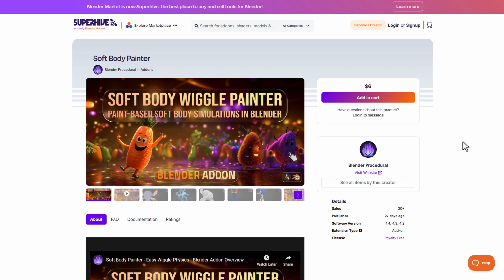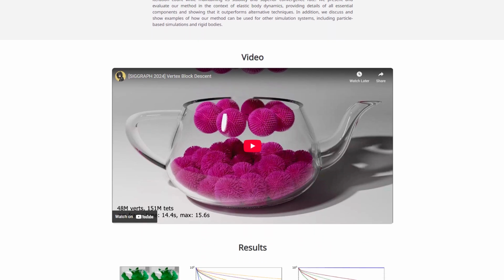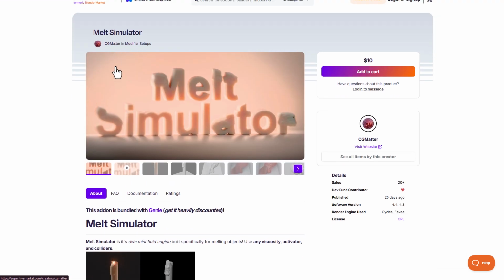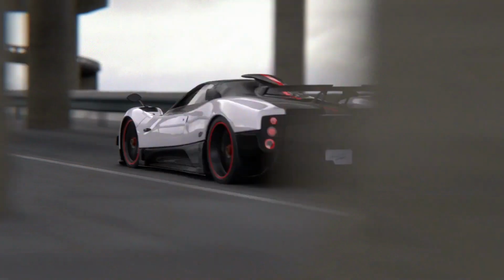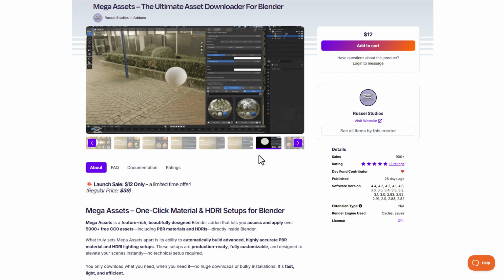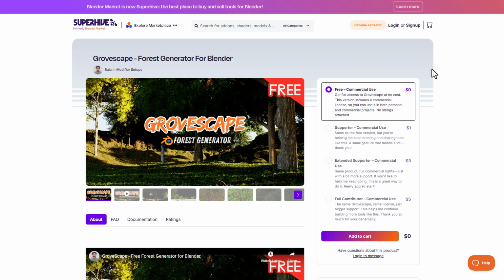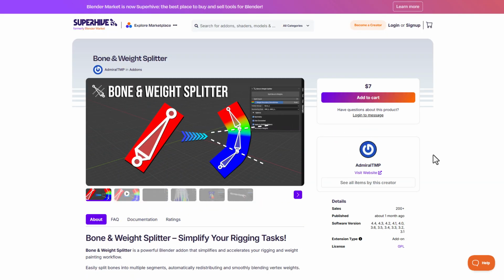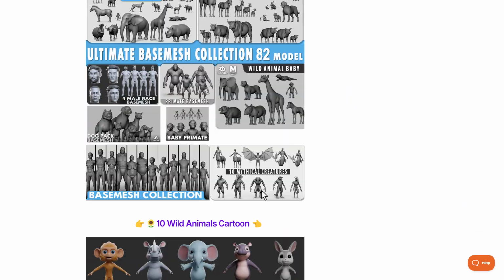Brand New Blender Addons You Probably Missed! - MAY#1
Let's explore the exciting new Blender addons, discounts, and offers that will greatly benefit artists and creators.
00:00 Intro
00:25 Soft Body | Depth | Painter
00:27 Soft Body Painter
01:06 Video Depth AI
02:00 Easy Foam Painter
02:46 V-DYNAMICS
03:45 UVPack Master 3+
04:08 Pencil | Melt | Genie
04:11 Pencil Pro
05:00 Melt Simulator
05:15 Genie
05:42 Funny | Cute | Assets
06:07 Platformer Factory
06:52 GPSketch
08:13 New | Bundles | Discount & Free Stuff
08:29 Furnikit [25% OFF]
08:47 FlexiCam [25% OFF]
09:57 Lazy Puddle Gen & More. [35% - 50% OFF]
11:09 MEGA Assets [70% OFF]
11:45 A Steal Deal [90% OFF]
12:49 Super Blender Bundle Courses [99% OFF]
14:09 Grovescape - Forest Generator For Blender [Free]
14:49 Treedesigner +
14:45 Honourable Mentions
14:48 Glb Model Optimiser
16:42 Bone & Weight Splitter
17:26 Plantica [50% OFF]
18:04 Premium Rigged Stylized 3D Characters
18:54 Character & Cartoon Basemeshes